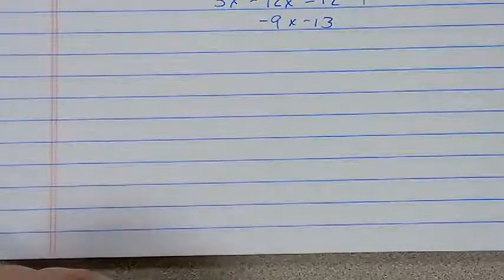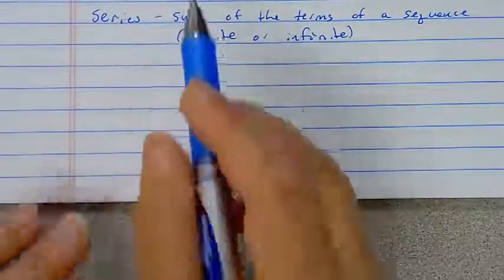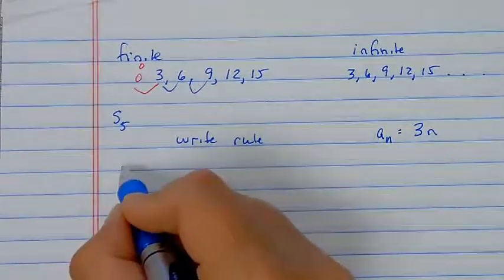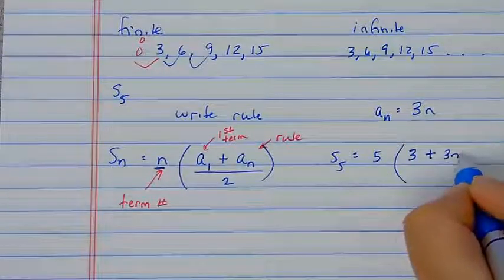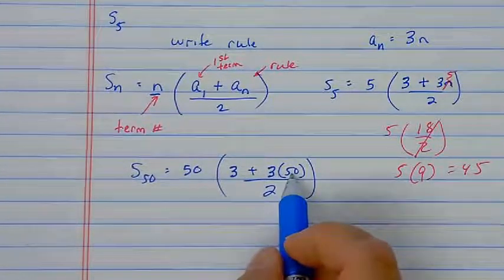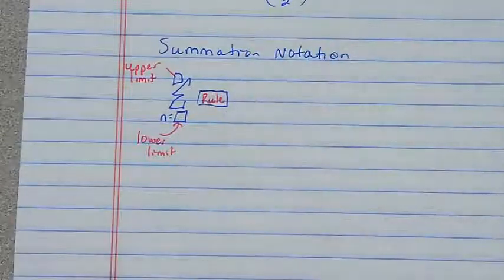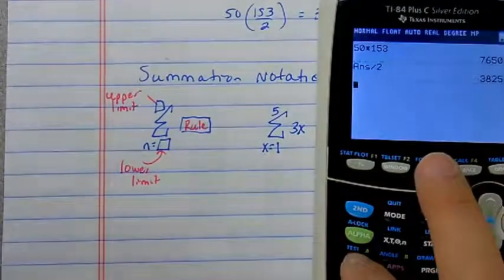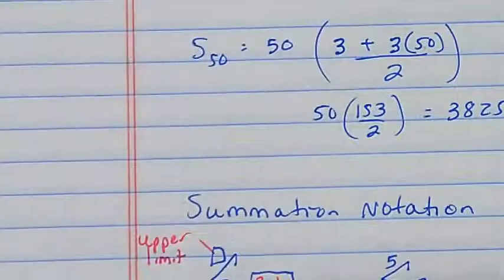11 1 & 11 2 arithmetic sequences and series 3